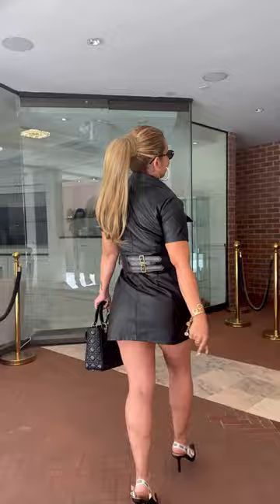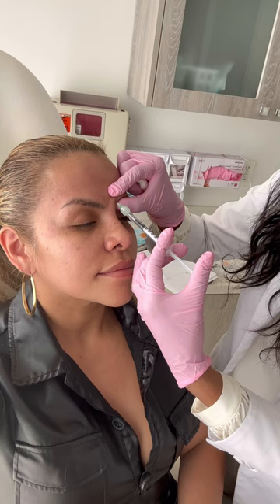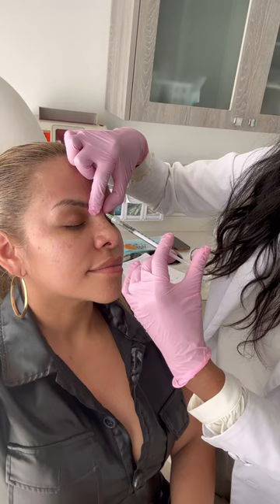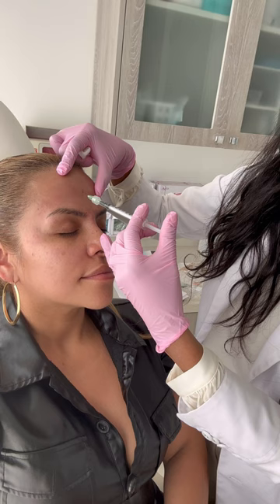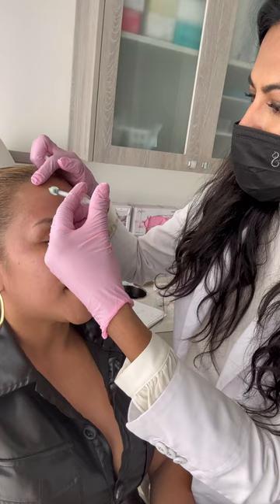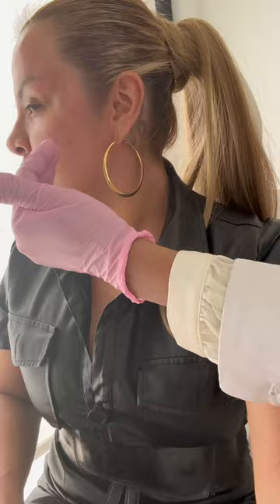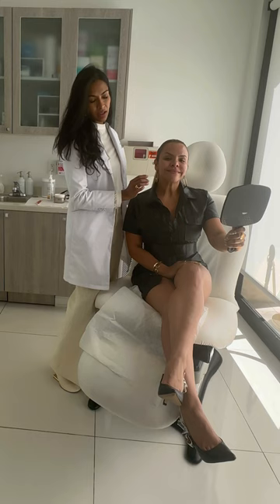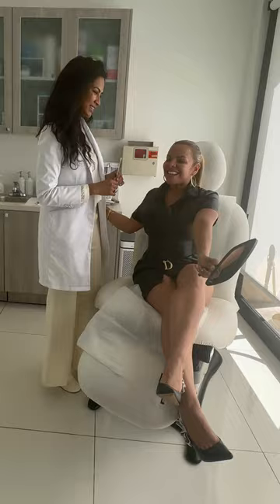Botox & Fillers Dr. Sarmela Sunder Beverly Hills | Josetty